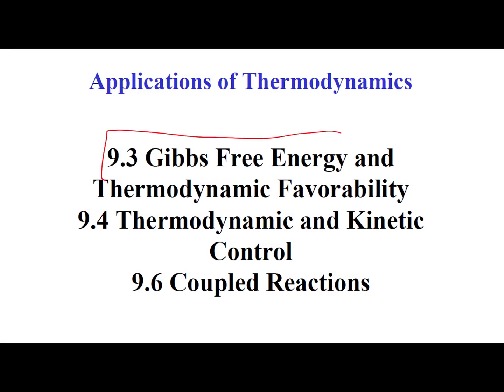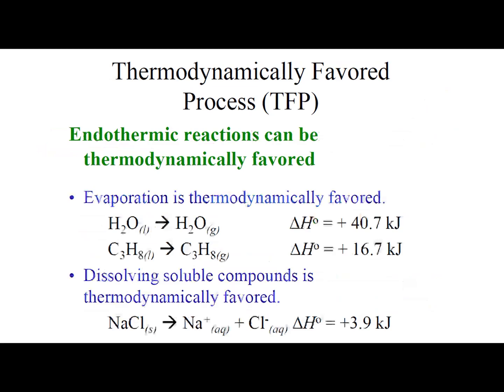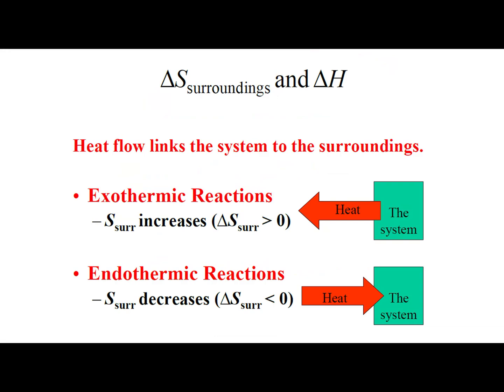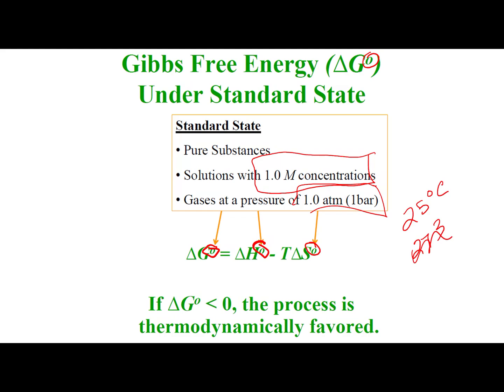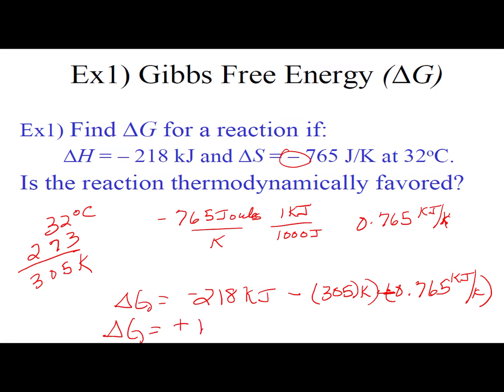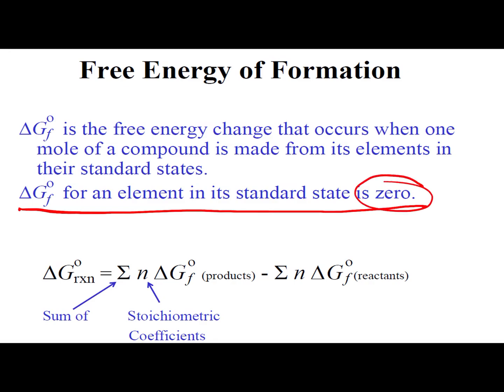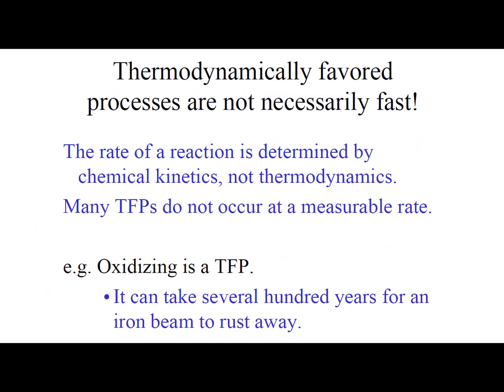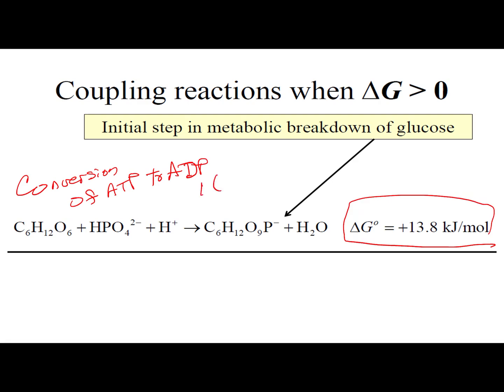9 3, 9 4 and 9 6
Gibbs Free Energy and Thermodynamic Favorability